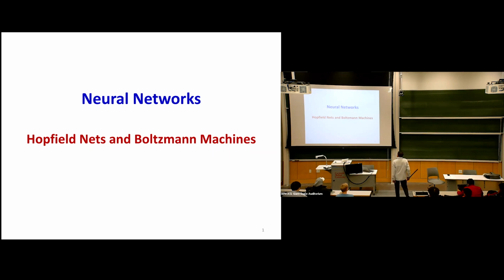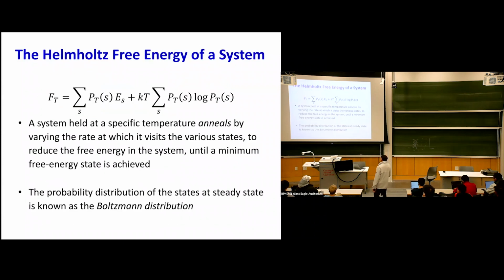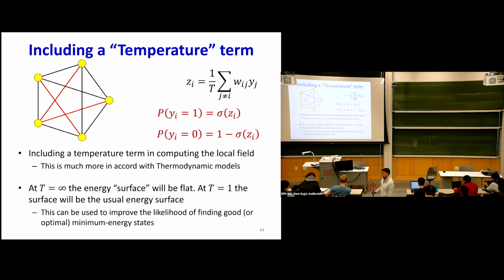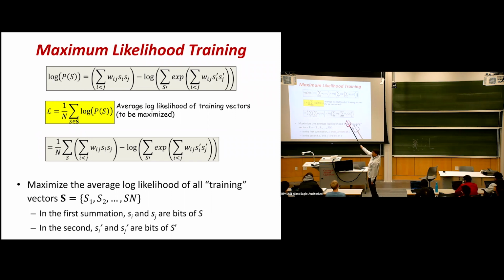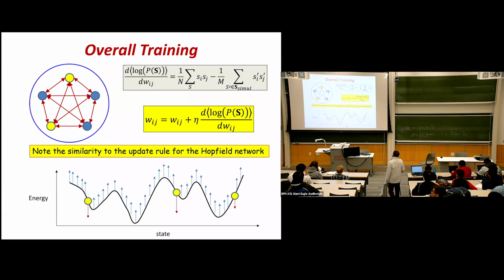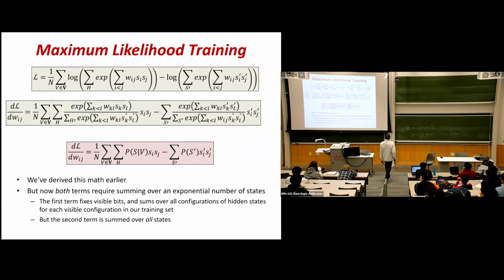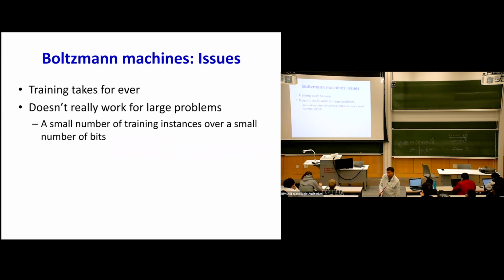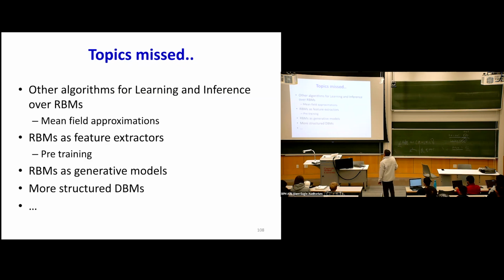11-785, Fall 22 Lecture 27: Hopfield Nets and Boltzmann Machines II